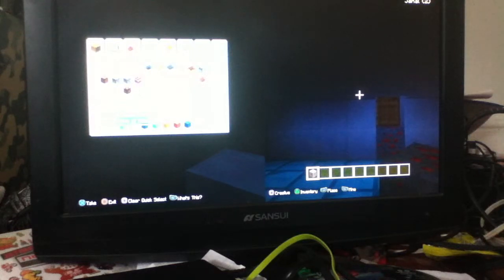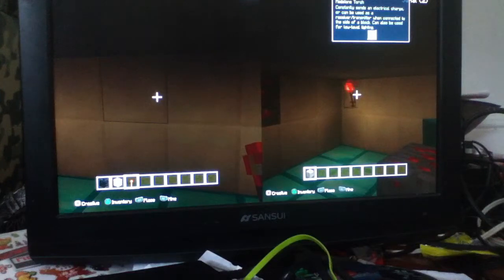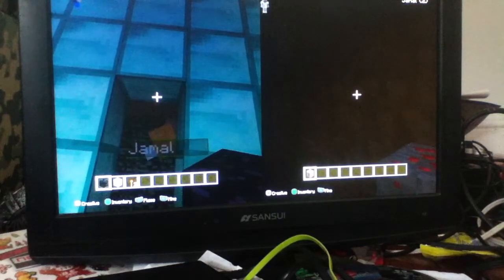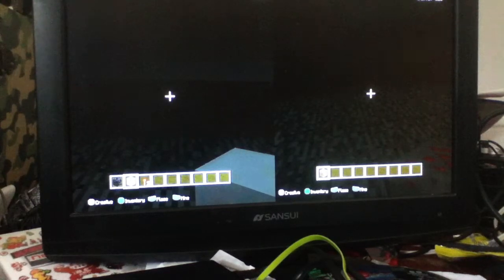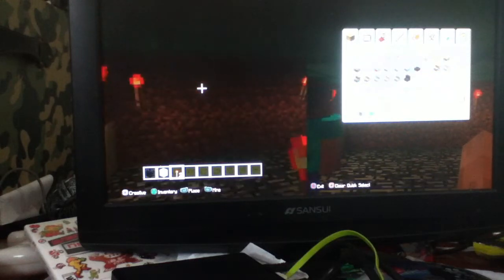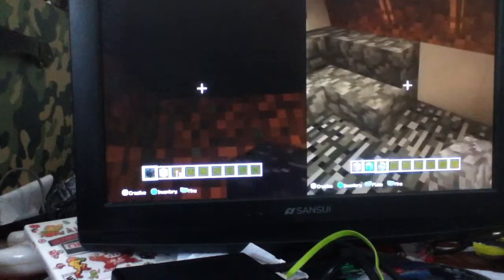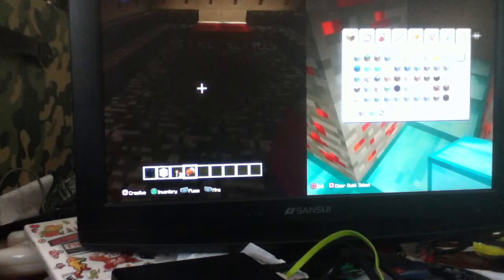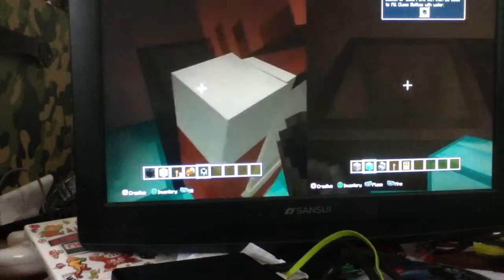Jc gaming jakigh and tasir play mineccraft ps3 edition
My first video with someone on my original gaming channel. Sweet!